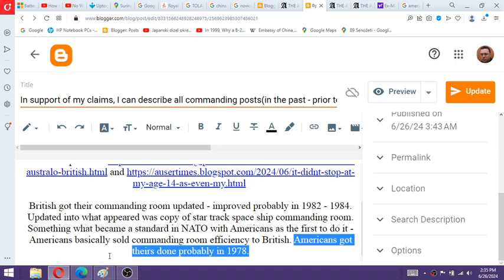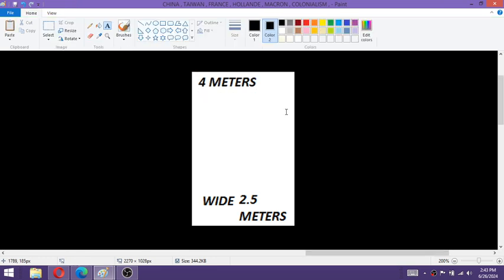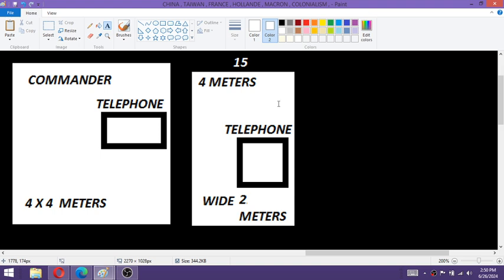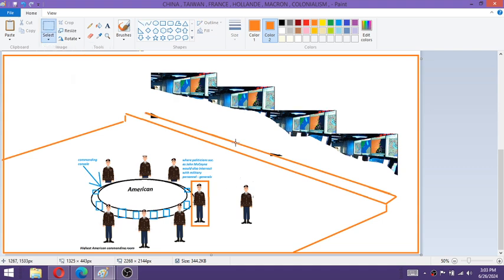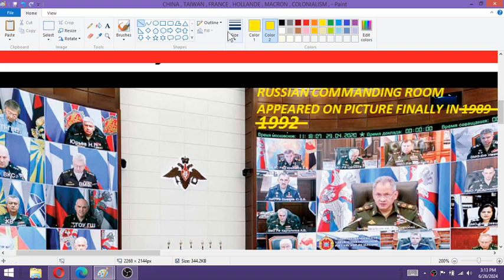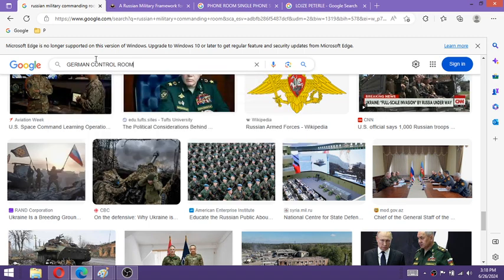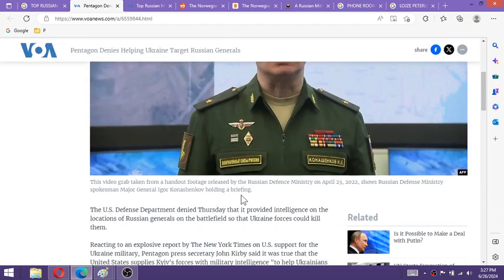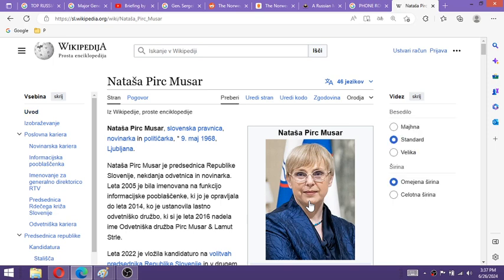MK ULTRA About military commanding rooms across Europe and Russia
MK ULTRA - About military commanding rooms across USA, Europe(Britain, France, Germany, Norway) and Russia